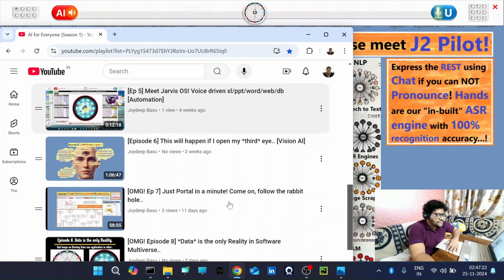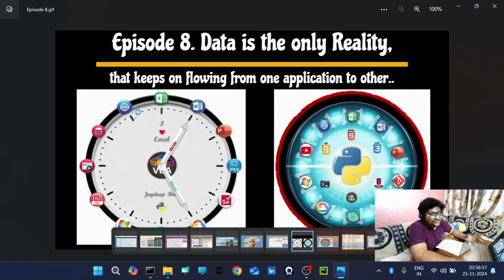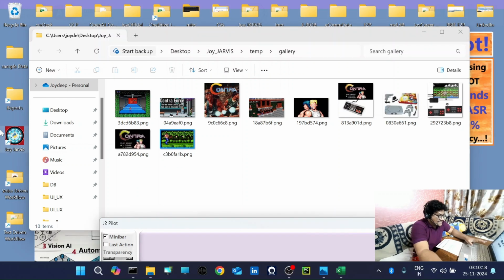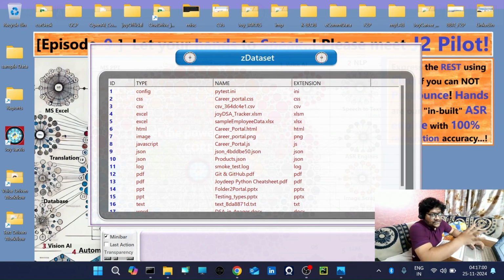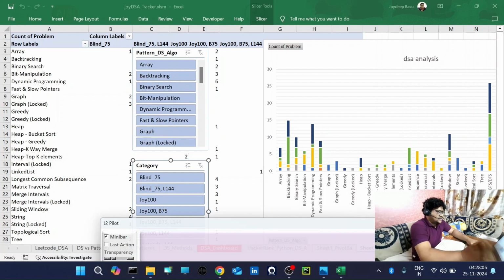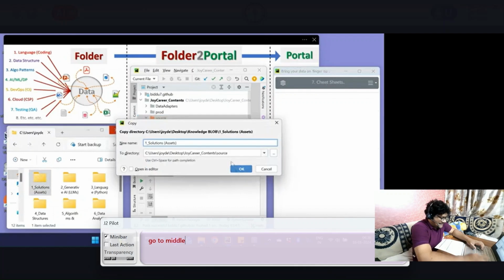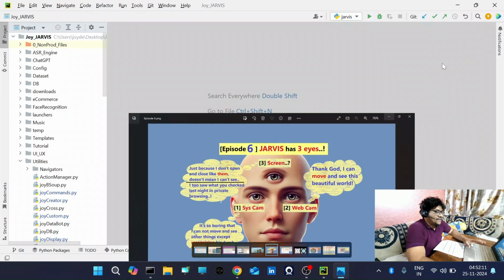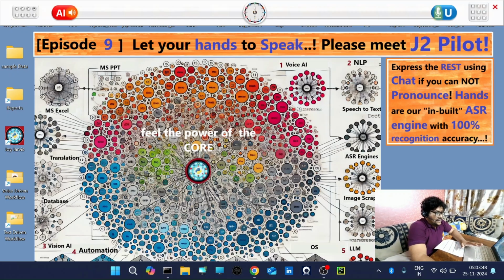[Episode 9] It's 𝐉2𝐩𝐢𝐥𝐨𝐭 - fasten your seat belts, let 𝓙 & 𝓙 to fly...